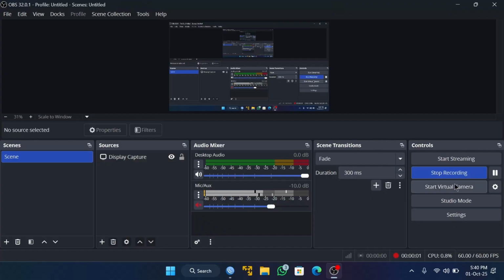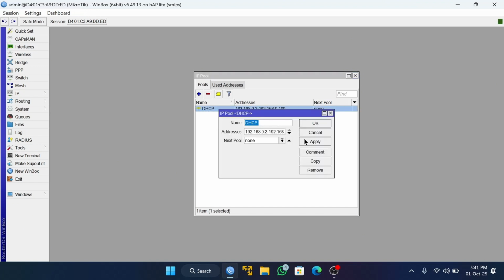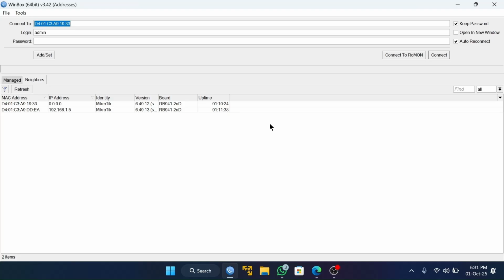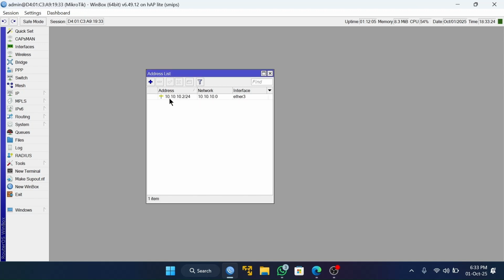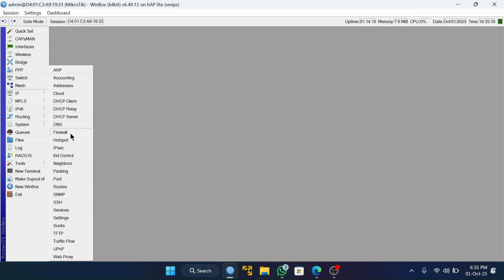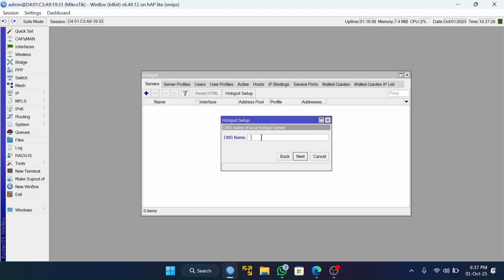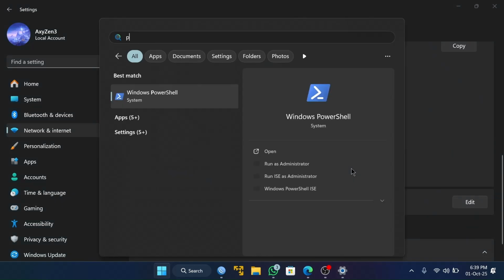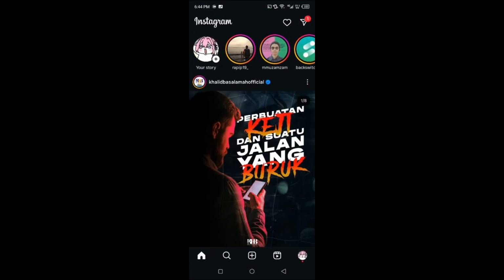cara konfigurasi dhcp server dan dhcp relay hotspot agar client terhubung ke internet lewat hostpot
tugas kelompok mingguan ke 4, anggota kelompok:
-abdullah
kindi